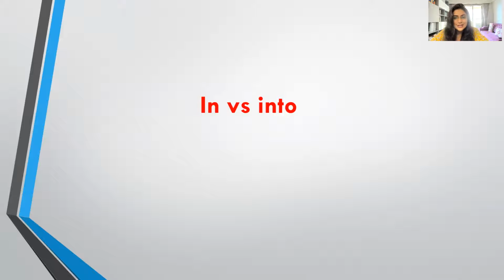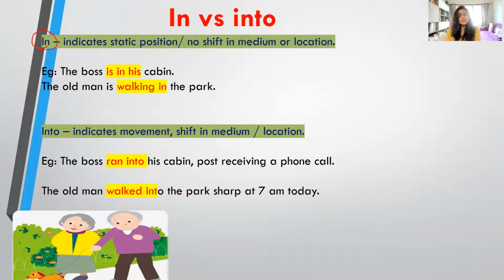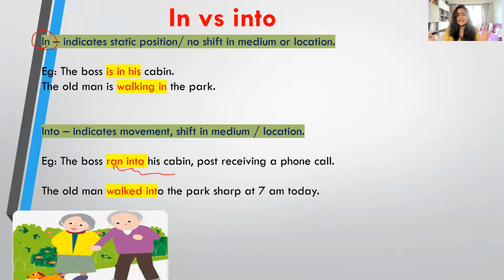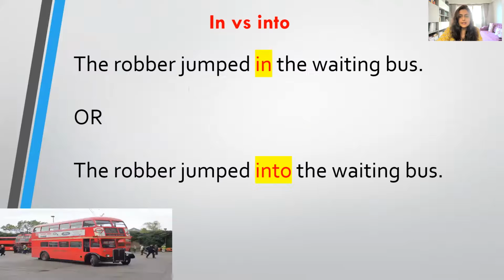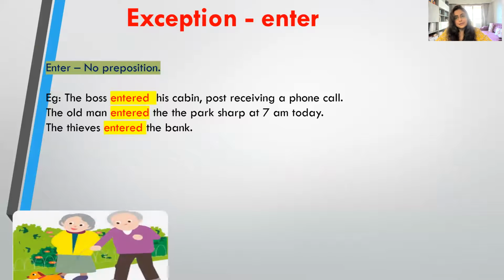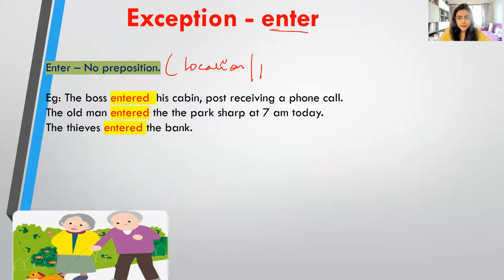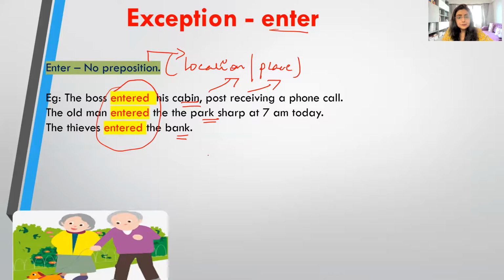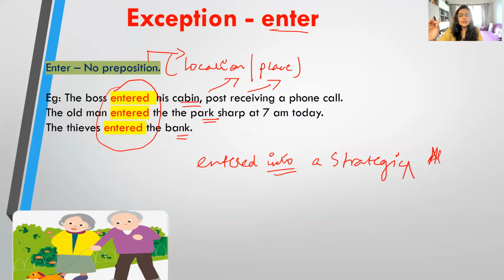'In' versus 'into'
In this video, we shall understand the correct usage of the following words:
'In' and 'Into'.